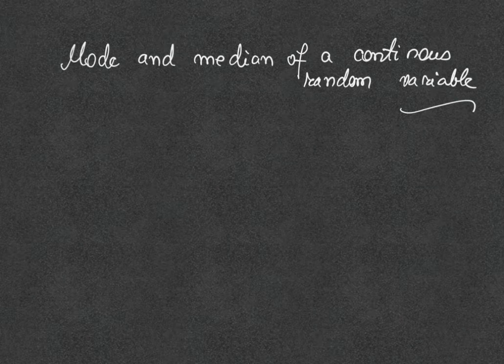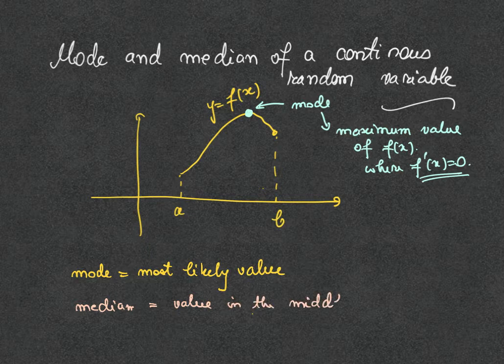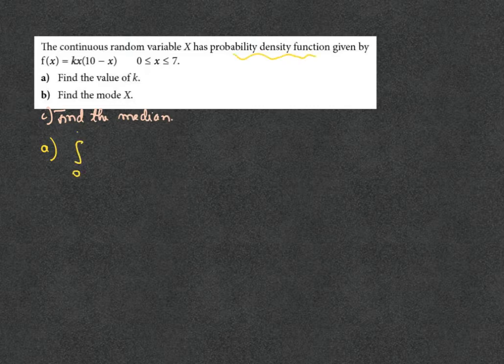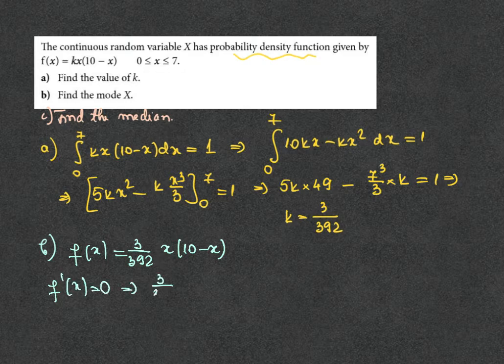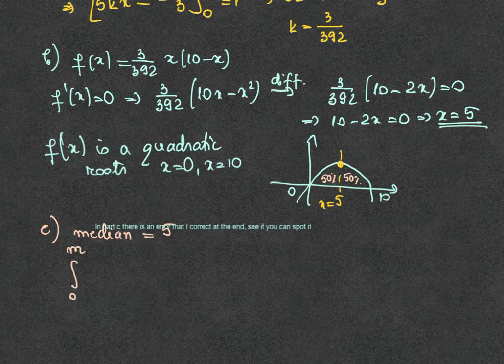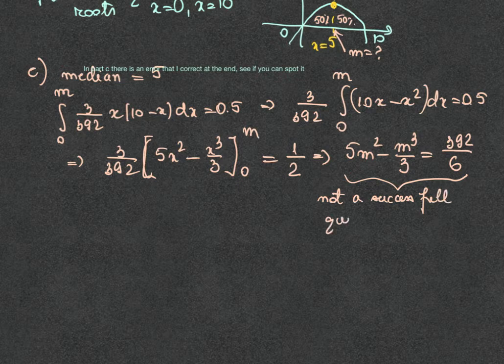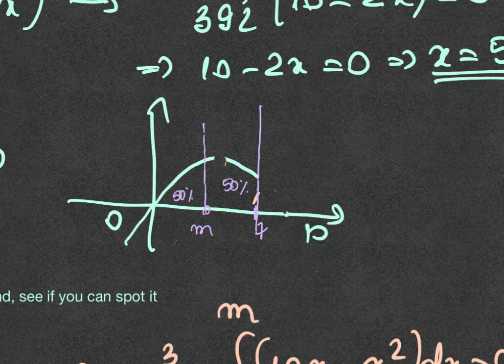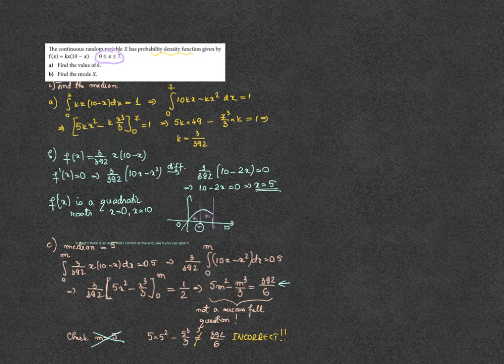6 3 2 Continous random variables mode and median